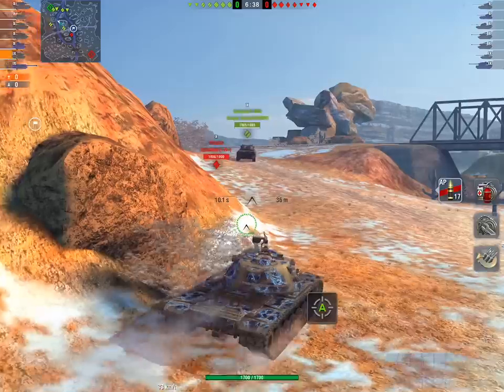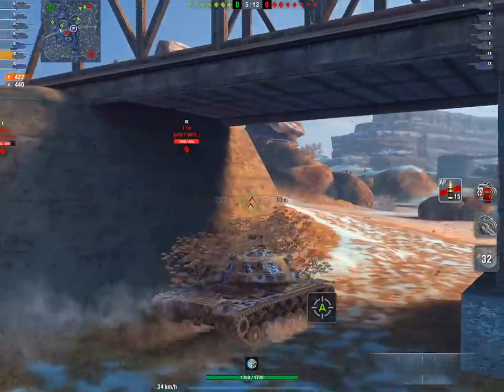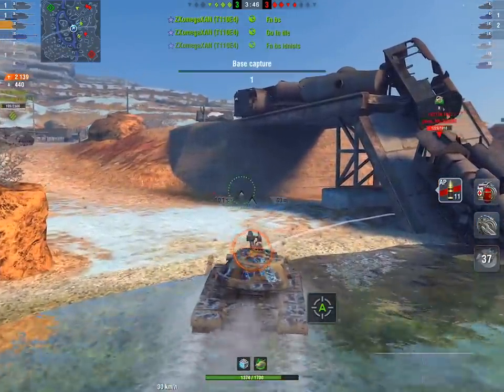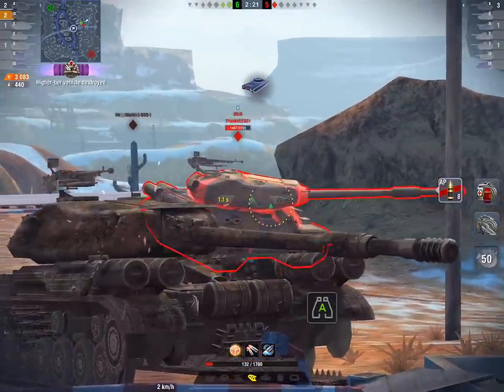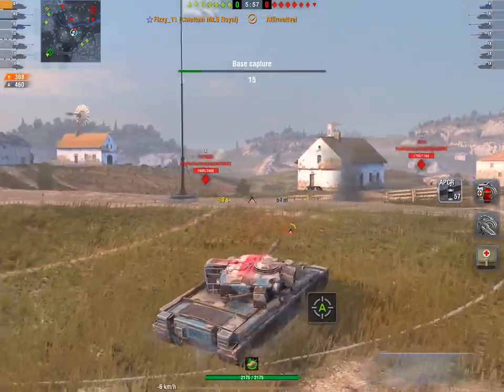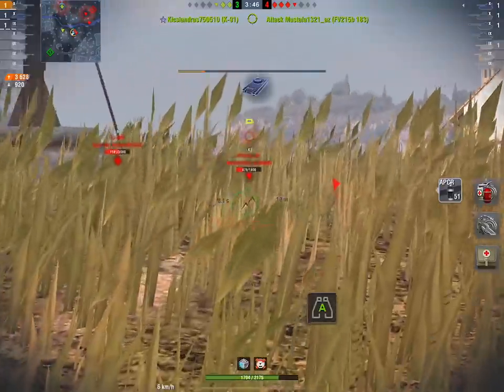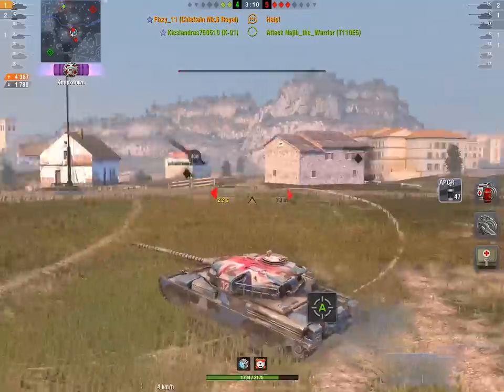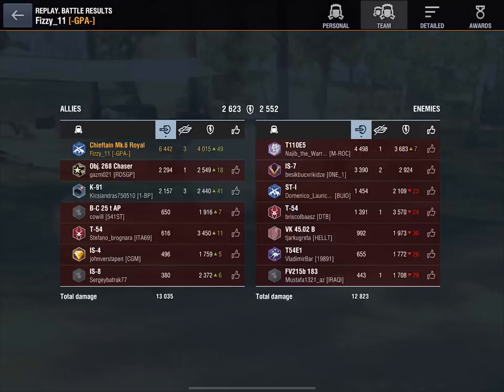Gun Depression Tanking Session | World of Tanks Blitz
PODCAST HERE!

IOS!

Android